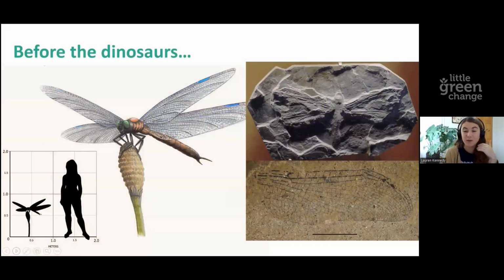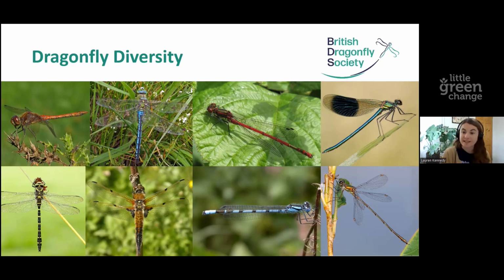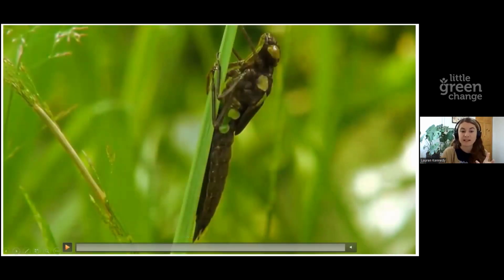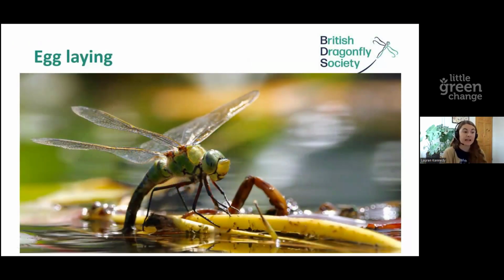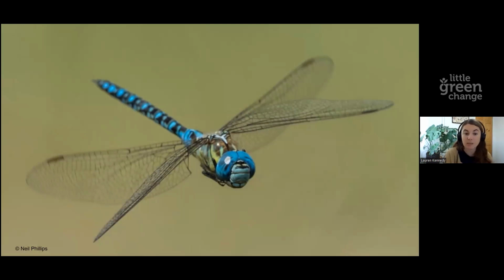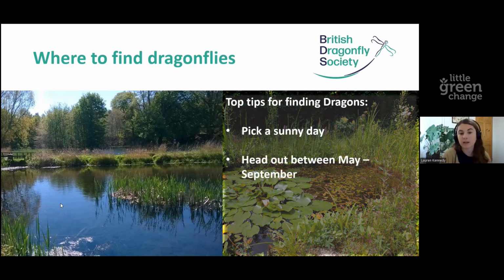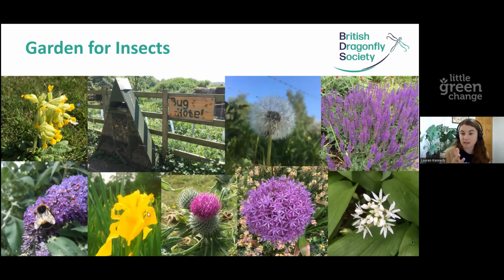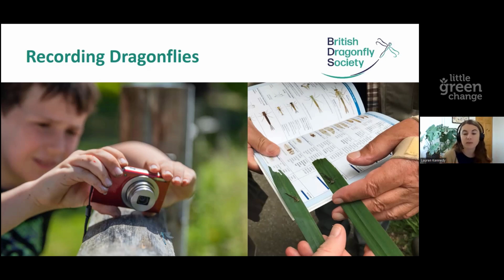Discovering dragonflies. A speaker talk by Lauren Kennedy, British Dragonfly Society.